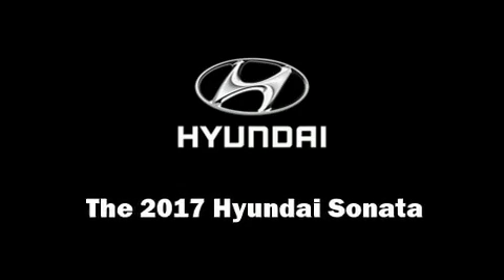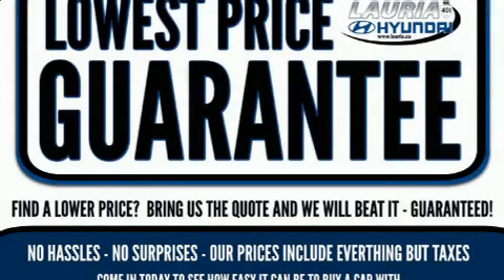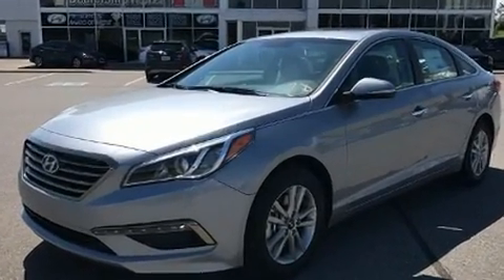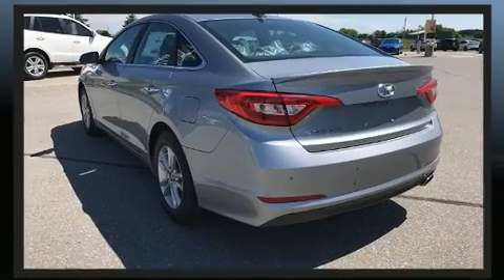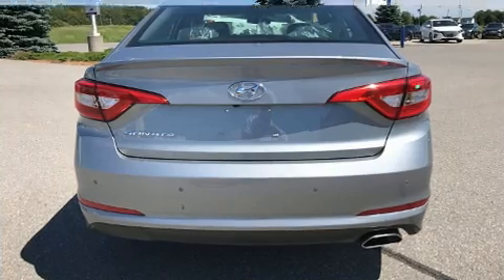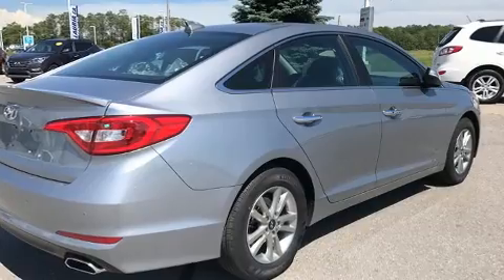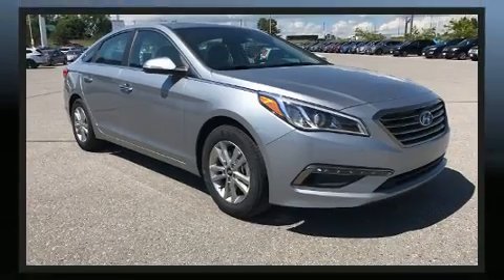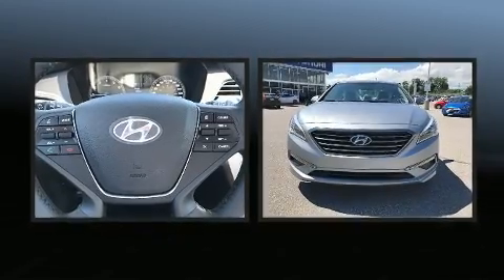2017 Hyundai Sonata GLS Auto in Port Hope, ON L1A 2V6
Lauria Hyundai
50 Benson Court

Come test drive this 2017 Hyundai Sonata. This 4 door, 5 passenger sedan stands out among competitors in its class! Smooth gearshifts are achieved thanks to the efficient 4 cylinder engine, and for added security, dynamic Stability Control supplements the drivetrain. Hyundai prioritized practicality, efficiency, and style by including: front and rear reading lights, a tachometer, variably intermittent wipers, an outside temperature display, front bucket seats, blind spot sensor, and power windows. Rear passengers enjoy the seat heating functionality, keeping them warm during the winter months. For drivers who enjoy the natural environment, a power moon roof allows an infusion of fresh air. Audio features include a CD player with MP3 capability, steering wheel mounted audio controls, and 6 speakers, providing excellent sound throughout the cabin. Side curtain airbags deploy in extreme circumstances, shielding you and your passengers from collision forces. Our experienced sales staff is eager to share its knowledge and enthusiasm with you. We'd be happy to answer any questions that you may have. We are here to help you.